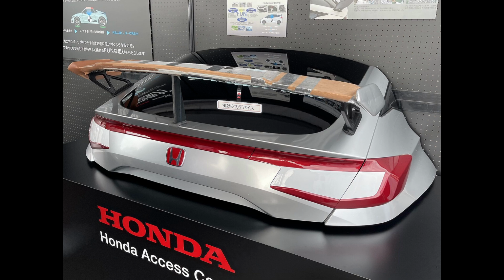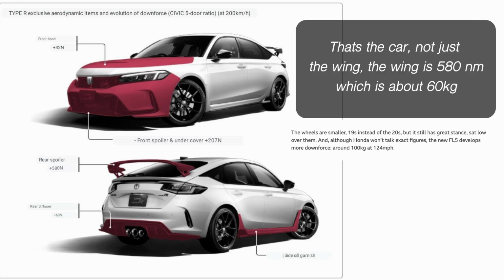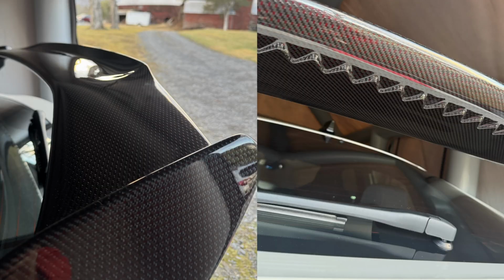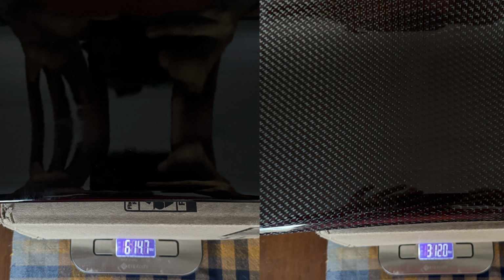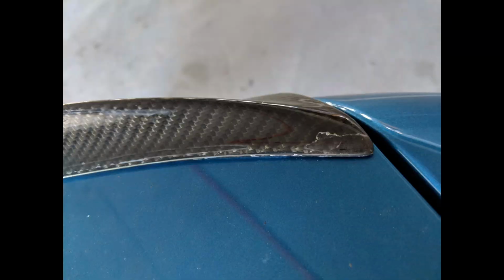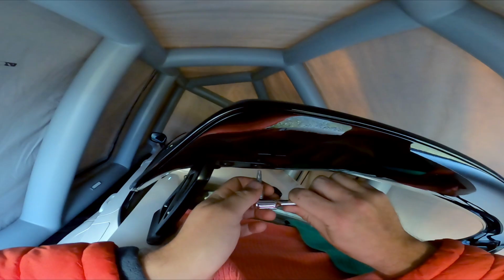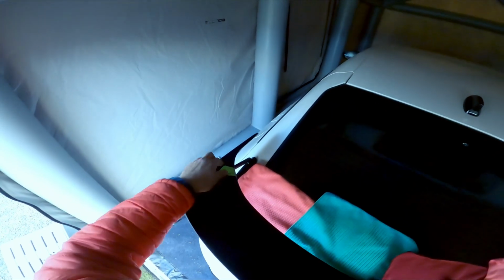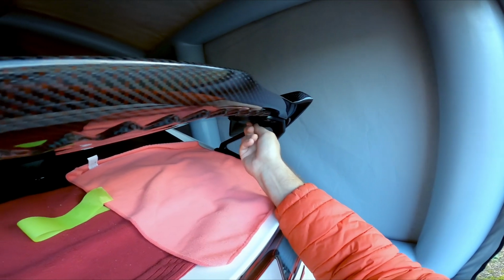Civic Type R FL5 OEM Carbon Wing - Info + Install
Some info and opinion on aerodynamics, shape, price and availability on the FL5 Type R. Also torque specs and how to install the wing.

Torque for bolts on the wing - 8.8NM - 6.5 ft/lb

TOOLS REQUIRED FOR INSTALLATION -
TEKTON 1/4 Torque Wrench
TEKTON 1/4 Inch Drive Torx Bit Socket Set
SK 1/4" Drive Ratchet
3M Masking Tape

Optional - A nice set to have for future projects, comes with a wide range of sockets for a lot of future car projects, had mine for a few years now and has been great

TEKTON 3/8 Socket Set

Buying through my links supports my channel. Thank you!

Chapters:
00:00 - Intro
00:35 - Function / Aero
01:42 - Aesthetics
02:44 - Weight, Price, Availability
04:39 - Installation